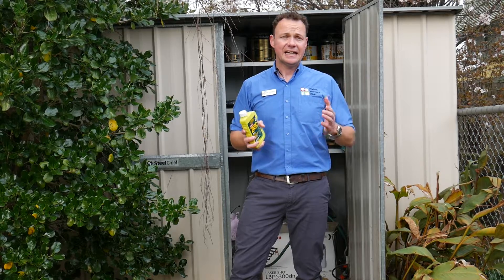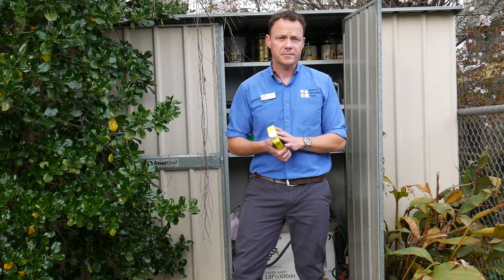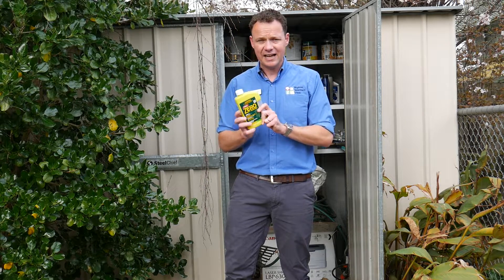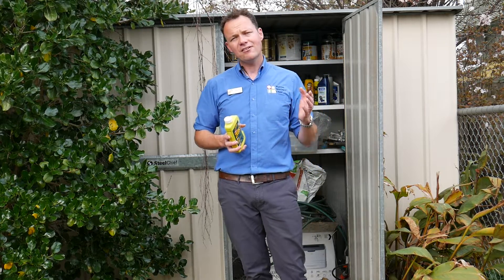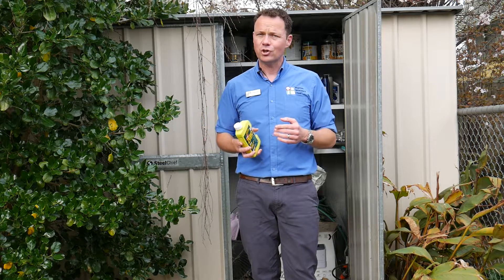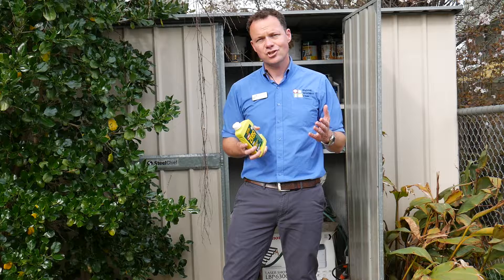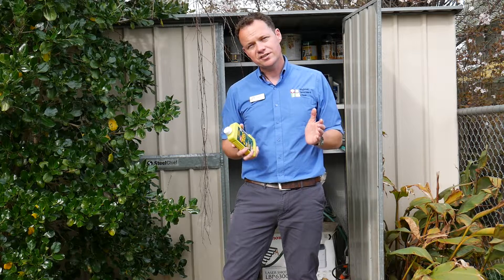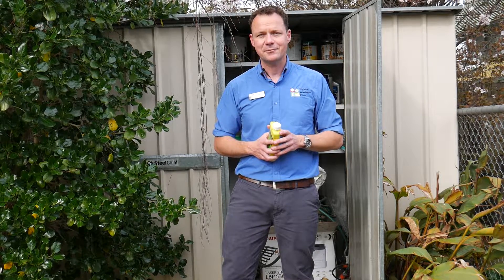Dangers in the garden Shed by Dr James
Information about Dangers in the Garden Shed
Highton Vet Clinic
88 Barrabool Road
Highton Victoria 3216
Highton Vet Clinic is becoming increasingly known as the best vets in Geelong, so why not come in and see us soon.